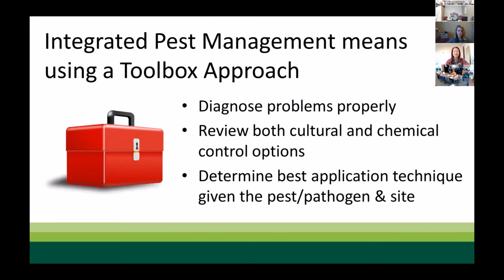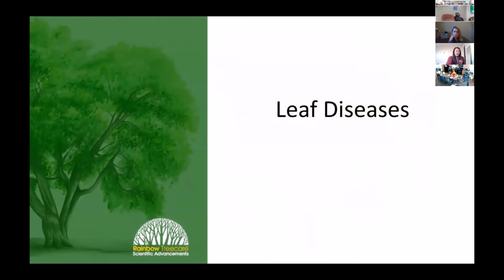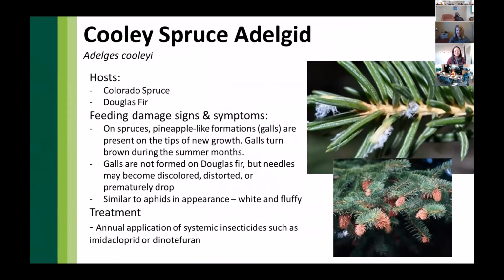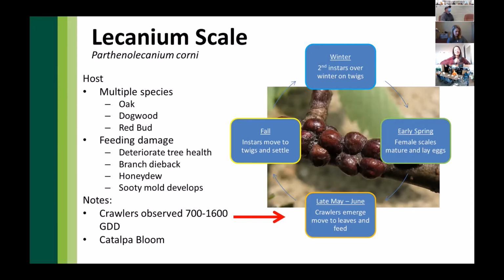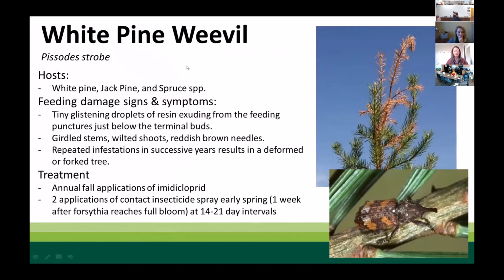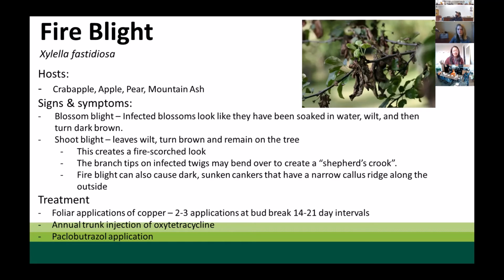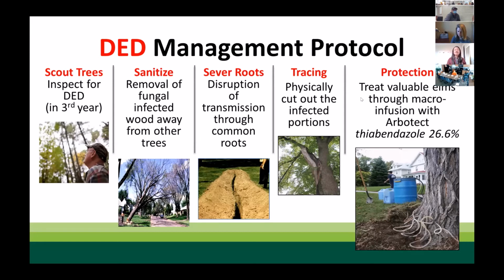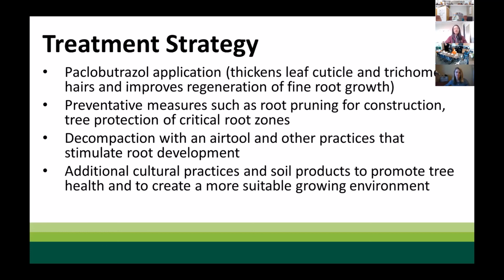Bug and Crud 101 Alison Herrell